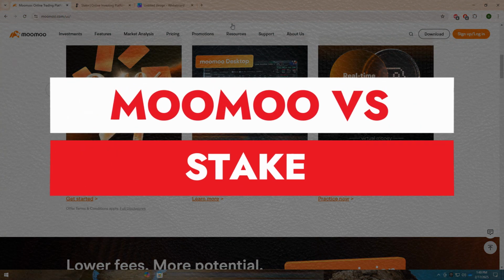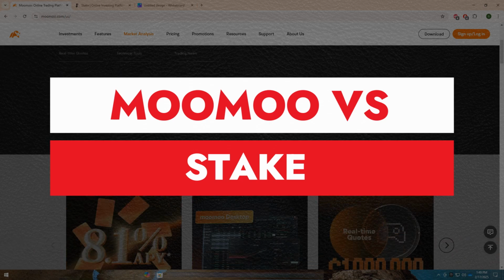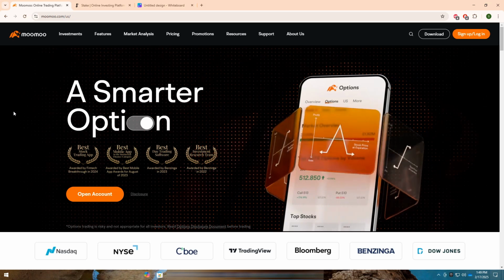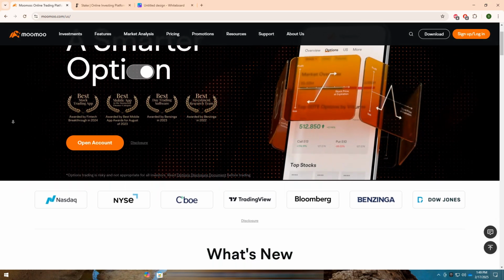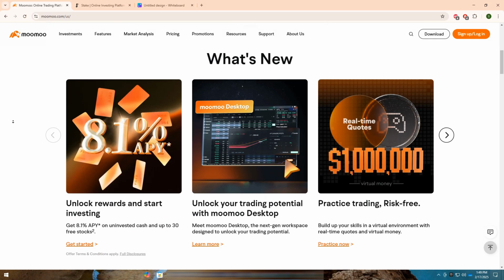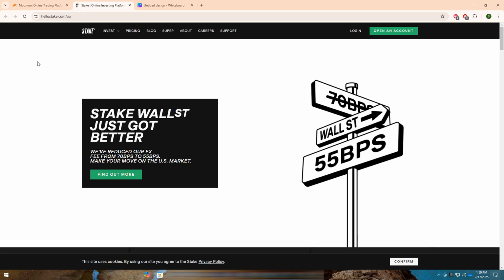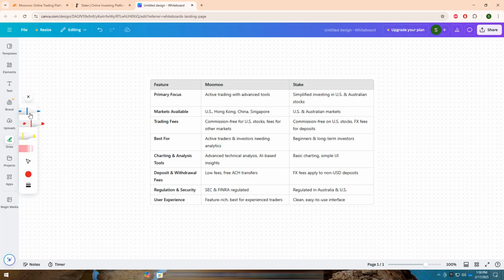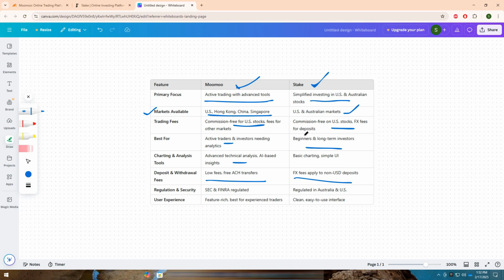Moomoo vs Stake - Which Trading Platform Is Better? (2025)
If you’re a trader, investor, or finance enthusiast trying to decide between Moomoo and Stake for your trading platform in 2025, this full comparison is exactly what you need. In this video, I put Moomoo vs Stake head-to-head, analyzing their fees, commission structures, trading tools, market access, mobile app experience, research capabilities, and overall profitability potential to help you make the right choice for your investment strategy. Whether you’re focused on stocks, ETFs, options trading, fractional shares, or long-term portfolio growth, both Moomoo and Stake offer powerful platforms—but which one is the best fit for your trading needs in 2025? By the end of this review, you’ll have a clear understanding of whether Moomoo or Stake is the better trading platform for your financial goals in 2025. If you’re searching for the best low-fee brokers, commission-free trading apps, advanced market analysis tools, or global stock investing platforms in 2025, this guide will provide the insights you need to make an informed decision.